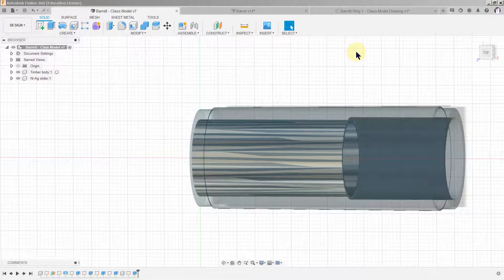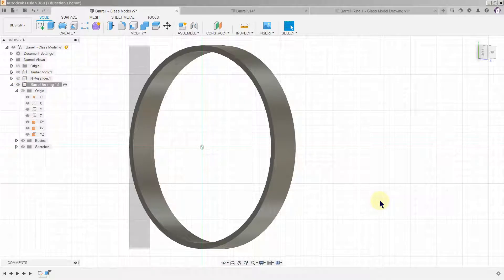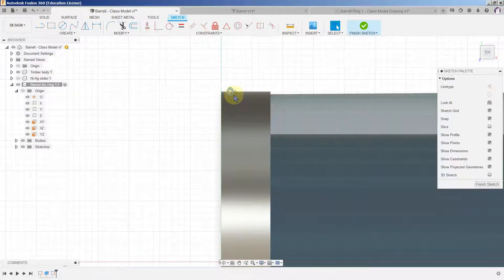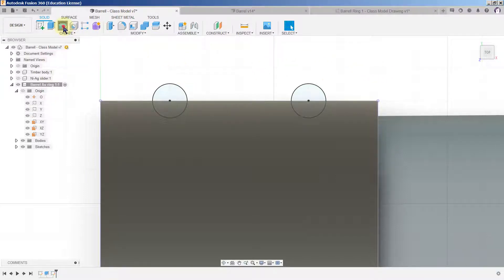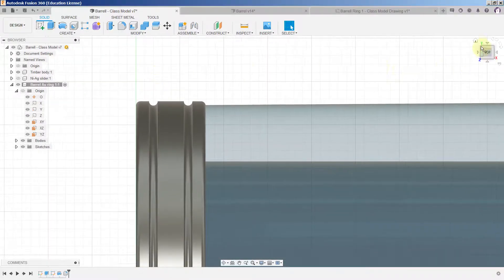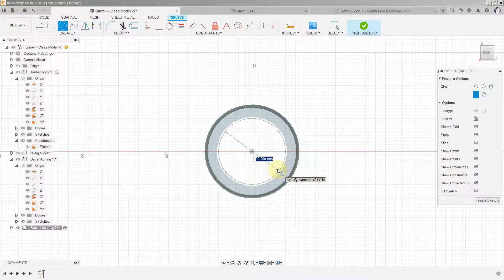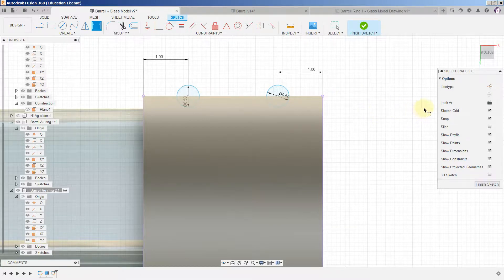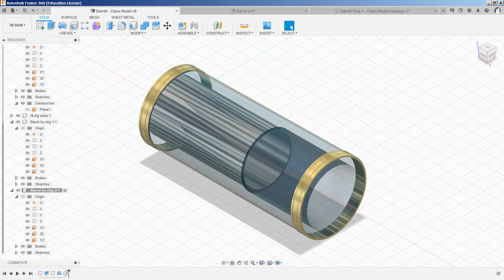Session 9 - Flute barrel Au rings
Design and place the reinforcing rings onto the flute barrel, in situ.